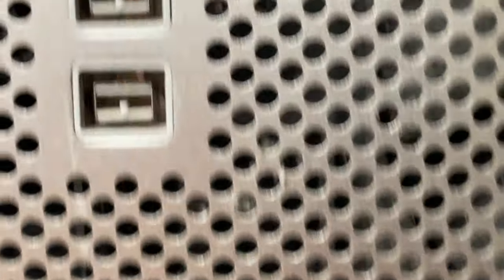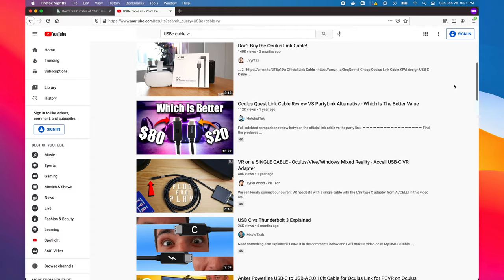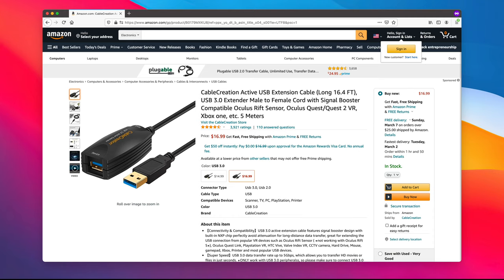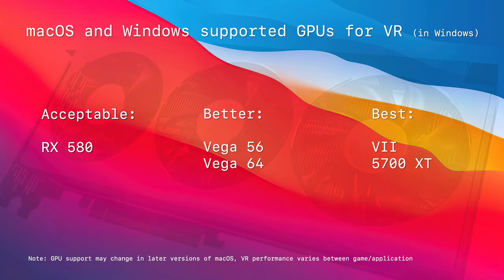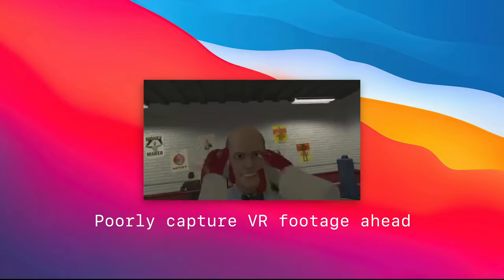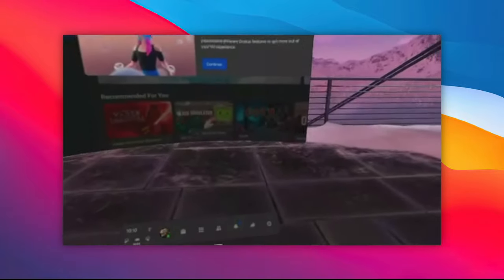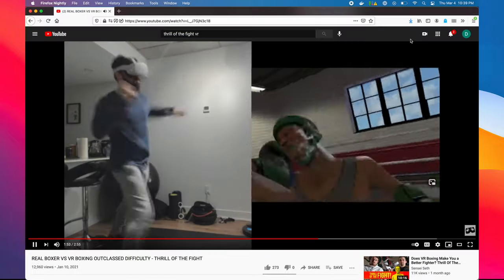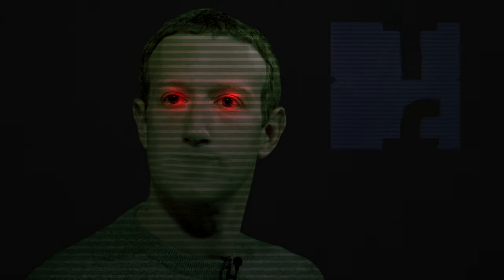Mac Pro 5,1 2010 vs The Oculus Quest 2: Setting up VR on a classic Mac Pro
So what does it take to connect a classic Mac Pro to a Oculus Quest 2 and does it work? Well, it takes a few considerations hence the existence of this vid and the results might surprising.

Gear Used:

Anker Powerline+ USB C to USB 3.0 Cable

CableCreation Active USB Extension Cable

Sonnet Allegro Pro USB 3.2 Type A

Referenced Materials

Steam VR

PCworld: This $80 cable is worth every penny to turn Quest into a Rift rival

Beer Consumed:

Deschutes: Reserve Club Peach Dissident - Deschutes despite being passed-up by the craft beer snobs is still one of the best of the game and the Reserve Club is probably my favorite bottle club of them all. There's seriously great beer coming from here.  Dissident isn't my favorite lineup, as its a barelywine like saison but the peach version is exactly what it advertises. I enjoyed it.

Oh hey, I got a new camera.
Edited in Final Cut Pro X, Motion, Compressor, Pixelmator Pro on a MacBook Air M1, video recorded on Olympus OM-D EM-5 MK III,  iPhone 12 Pro + Shure MV88. Voice-over recorded/mixed on a Shure SM7b + FocusRite Clarrett , Cubase Studio on a Mac Pro 5,1. Music by me.